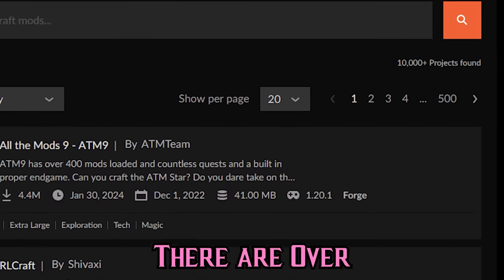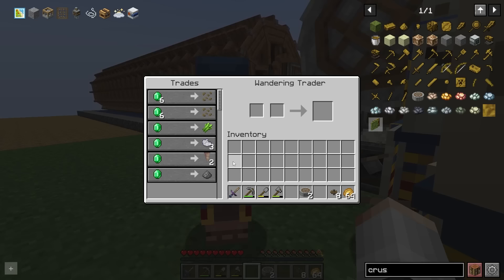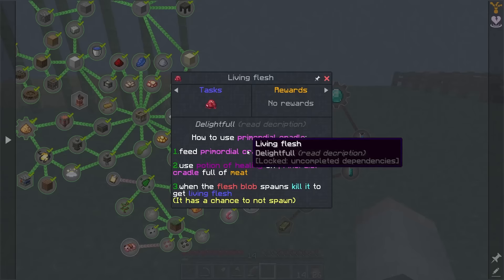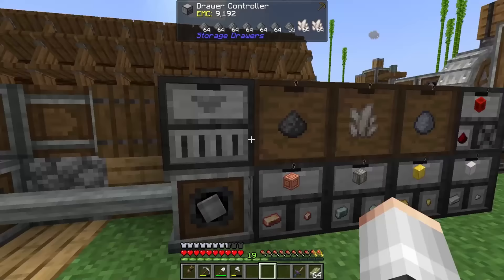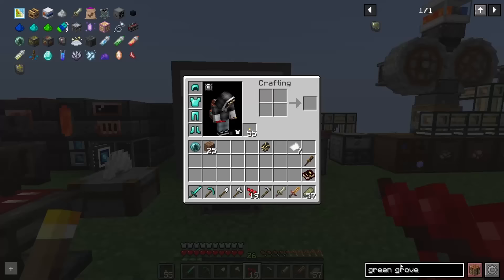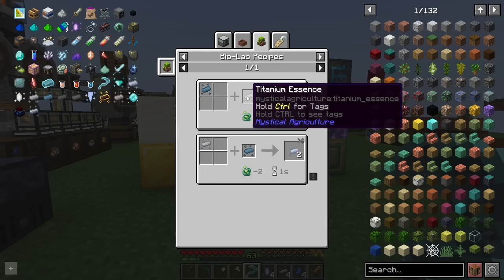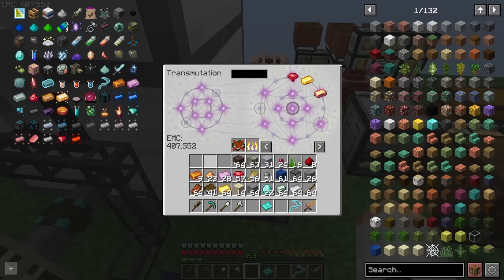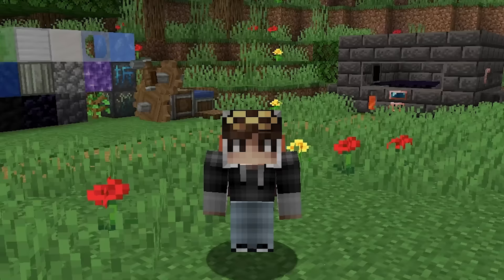I Sacrificed Everything to Become a Master in Project Sacrifice | 100% Completion | Full Movie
Project Sacrifice is an ambitious Minecraft modpack that combines magic, technology, and the power of blood. In this challenging Skyblock universe, we’ll start on a lonely altar in the sky, and our survival journey will be marked by numerous scars.

_Main Mods:_
*Blood Magic:* Delve into ancient rituals, alchemical processes, and blood-powered magic. Sacrifice your own life force for powerful abilities.
 *Create Mod:* Unleash your creativity with mechanical contraptions, gears, and automation. Build intricate machines and automate tasks.
 *Biomancy 2:* Explore the art of manipulating life itself. Create custom creatures, alter genetics, and experiment with biotechnology.

And here’s the twist: I completed the entire Project Sacrifice modpack in a single video—a feat no YouTuber should attempt! But hey, sometimes sacrifices must be made for epic content, right? 😉

If you’re up for a challenging adventure that pushes your limits, Project Sacrifice awaits. Just remember to bring some bandages for those inevitable scars!

Create can be laggy, so I often have to put a world on a server to unburden my PC. I use Apex Hosting whenever I need to find a host.